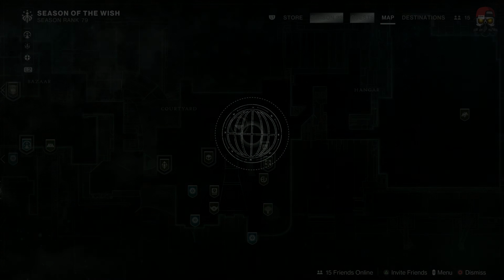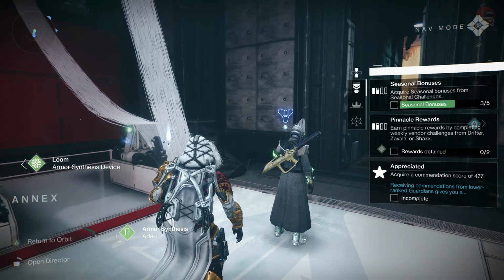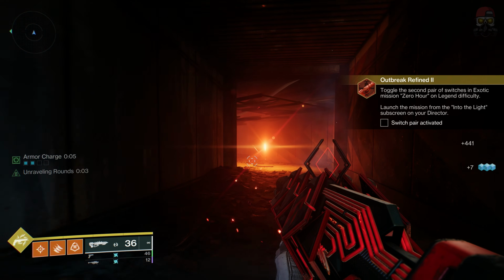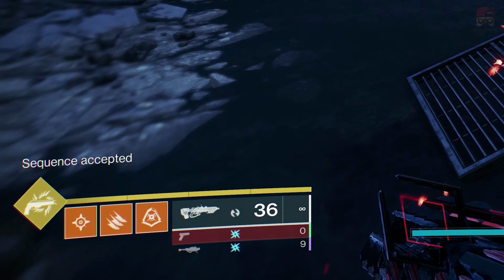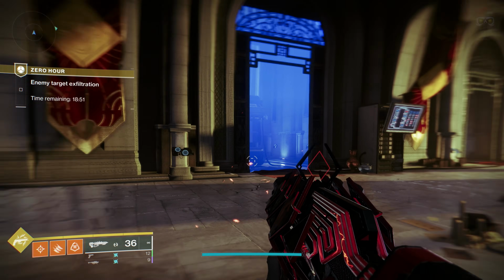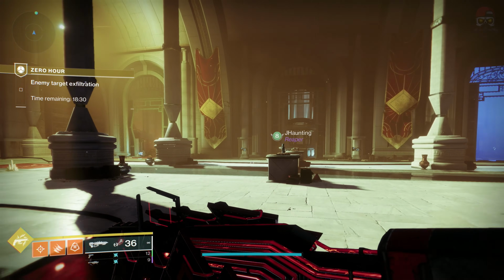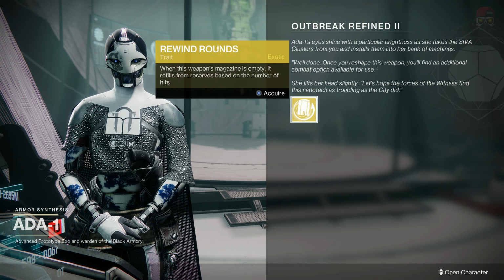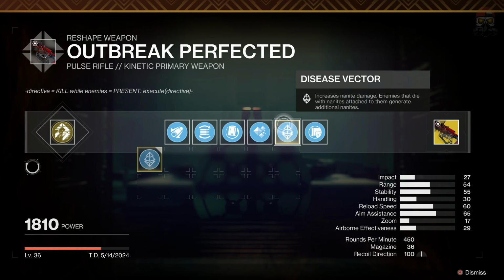Destiny 2 - Outbreak Refined 2 Guide (Zero Hour LEGEND All Secrets & Puzzles)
128GB SD CARD

LG 27GN950 4K 144hz Monitor

0:00 Pick Up Quest & Lost Sector Location
1:22 Puzzle 1
2:21 Catalyst 2nd Pair of Switches
3:36 Puzzle 2
4:16 Finish Outbreak Refined 2